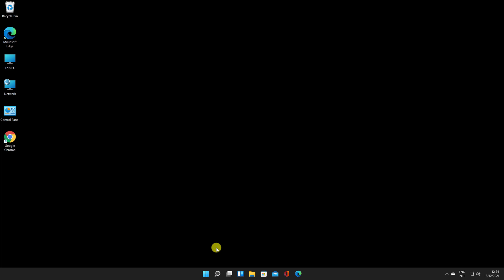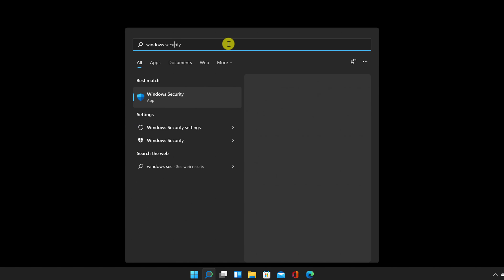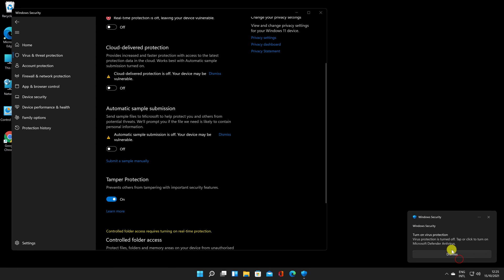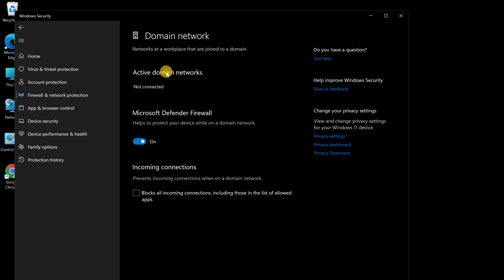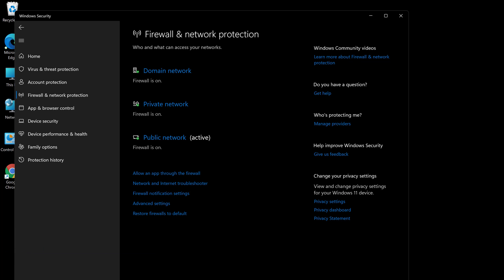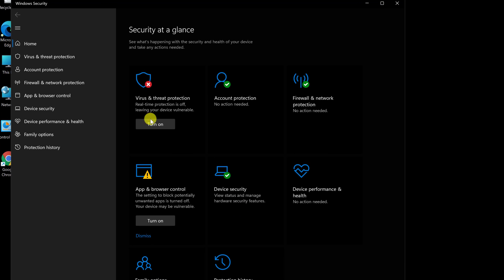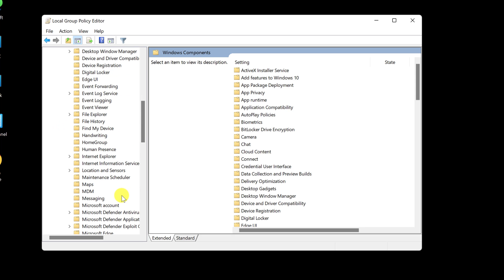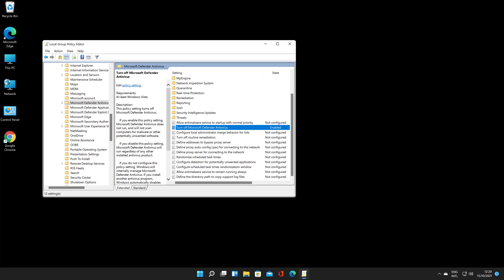How to Turn Windows Defender off Forever in Windows 11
Microsoft Defender is the default anti-virus and malware solution in Windows 11, just as it was in Windows 10. Microsoft Defender, which is part of Microsoft Security, is also included in the new Windows 11.

 Microsoft Defender is a free anti-malware program included with Windows 11 that assists you in preventing viruses and malware from infecting your computer.

00:00 About Microsoft Defender
01:34 Temporary disable Microsoft Defender
02:37 Turn Off Windows Firewall
03:38 Turn Off Forever Microsoft Defender

Learn more about How to Turn Windows Defender off Forever in Windows 11.